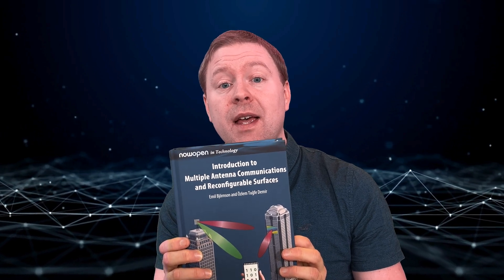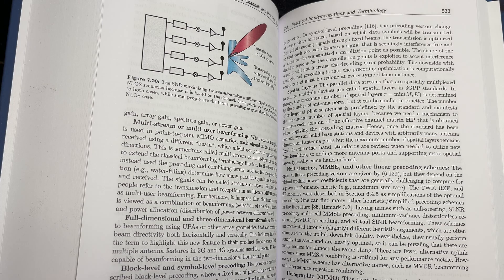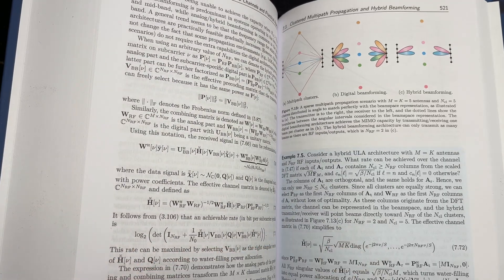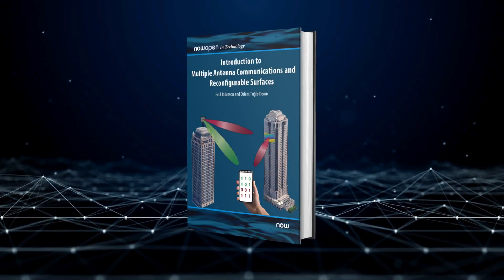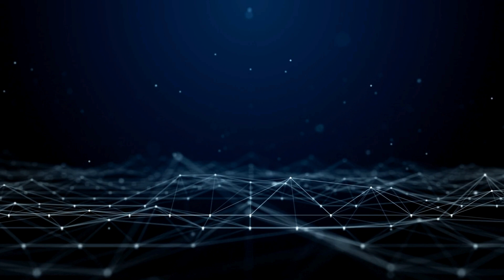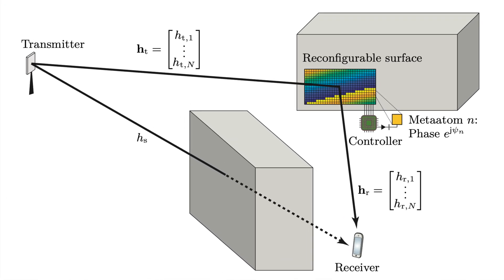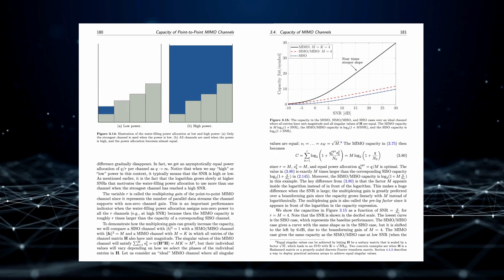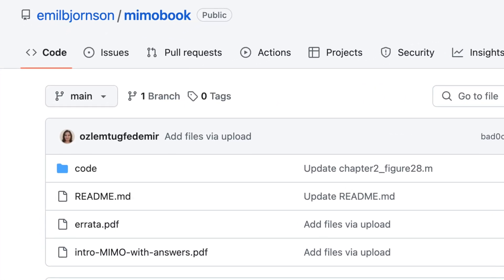Introduction to Multiple Antenna Communications and Reconfigurable Surfaces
Professor Emil Björnson explains why he wrote the open-science book "Introduction to Multiple Antenna Communications and Reconfigurable Surfaces" together with Özlem Tuğfe Demir. In particular, he answers the questions: What is covered by the book? Who is the book written for? Where can I get the book?

Book description:

Wireless communication is the backbone of the digitized society, where everything is connected and intelligent. Access points and devices are nowadays equipped with multiple antennas to achieve higher data rates, better reliability, and support more users than in the past. This book gives a gentle introduction to multiple antenna communications with a focus on system modeling, channel capacity theory, algorithms, and practical implications. The basics of wireless localization, radar sensing, and controllable reflection through reconfigurable surfaces are also covered. The goal is to provide the reader with a solid understanding of this transformative technology that changes how wireless networks are designed and operated, today and in the future.

The first three chapters cover the fundamentals of wireless channels, and the main benefits of using multiple antennas are identified: beamforming, diversity, and spatial multiplexing. The theory and signal processing algorithms for multiple-input multiple-output (MIMO) communications with antenna arrays at the transmitter and receiver are progressively developed. The next two chapters utilize these results to study point-to-point MIMO channels under line-of-sight (LOS) and non-LOS conditions, covering the shape of signal beams, impact of array geometry, polarization, and ways to achieve reliable communication over fading channels. The book then shifts focus to multi-user MIMO channels, where interference between devices is managed by spatial processing. The next chapter extends the theory to multicarrier channels and explains practical digital, analog, and hybrid hardware implementations. The last two chapters cover the role of multiple antennas in localization and sensing, and how reconfigurable surfaces can improve both communication and sensing systems.

The text was developed as the textbook for a university course and builds on the reader's previous knowledge of signals and systems, linear algebra, probability theory, and digital communications. Each chapter contains numerous examples, exercises, and simulation results that can be reproduced using accompanying code. The accompanying code and material is available